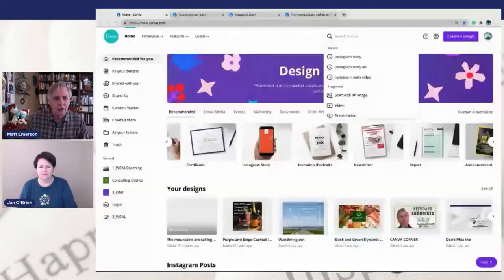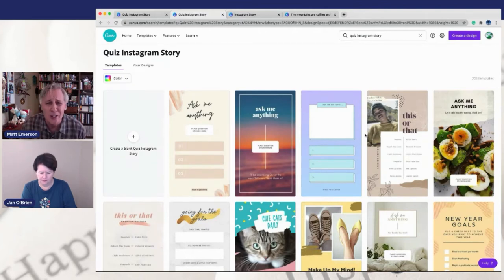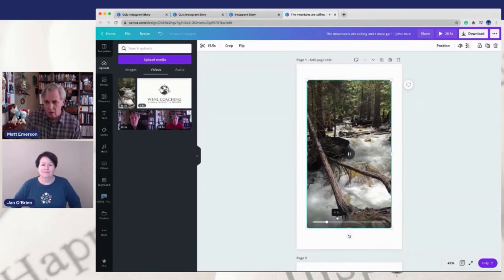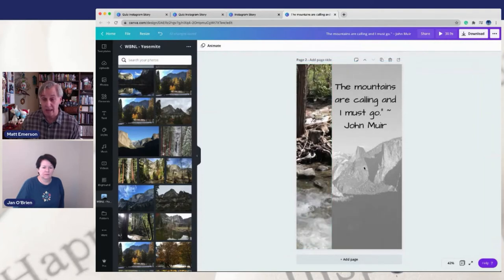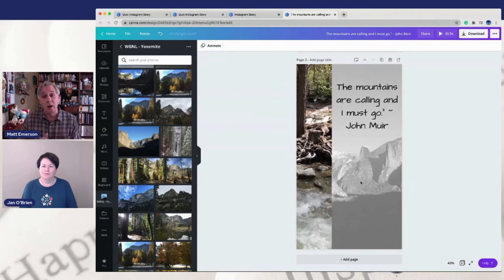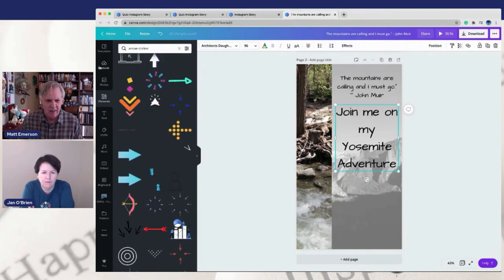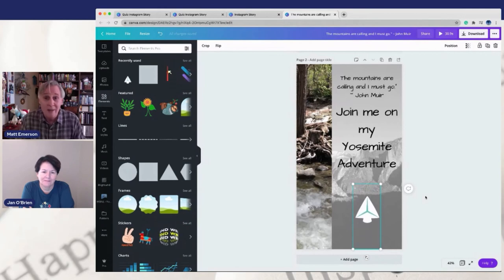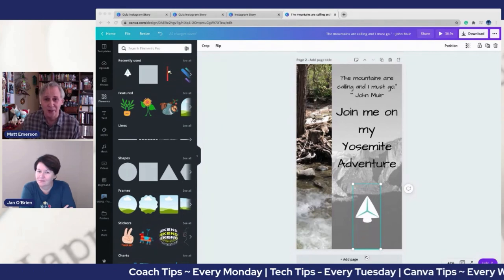How to use Canva to Create Eye-Catching Instagram Stories - Canva Corner w/ Matt Emerson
⌨️Make your eye-catching Instagram Story STAND OUT using Canva!  In this session, we'll...
1. Take a look at the Instagram templates in Canva
2. Build an Instagram Story from scratch
3. Create a Swipe-Up post for your Instagram Story

What?!?  Not a Canva user?

00:00 Intro
01:10 The Canva App
02:25 Instagram Templates in Canva
05:54 Building an Eye-Catching Instagram Story from Scratch
10:24: Creating the Swipe-Up post for your Instagram Story

🌐Don't miss our weekly tips:
✅Monday:  Real Estate & Life Coaching Tips
✅Tuesday:  Tech Tips
✅Wednesday: Canva Corner
✅Friday:  The Wandering But Not Lost Podcast